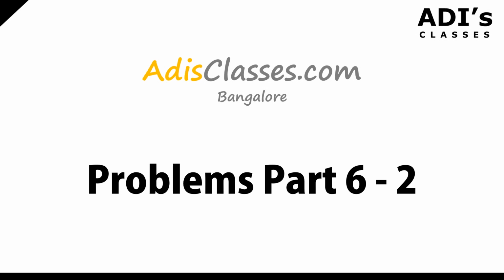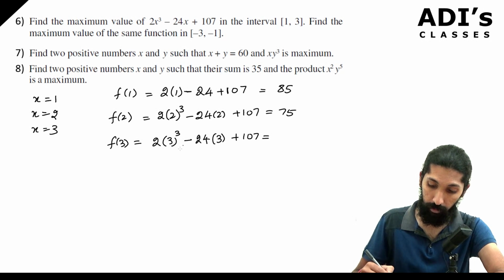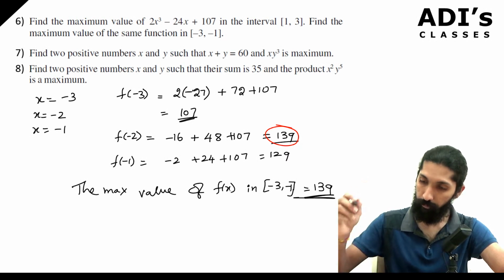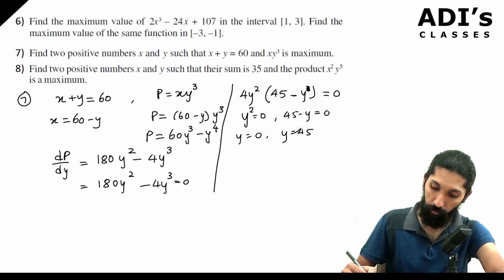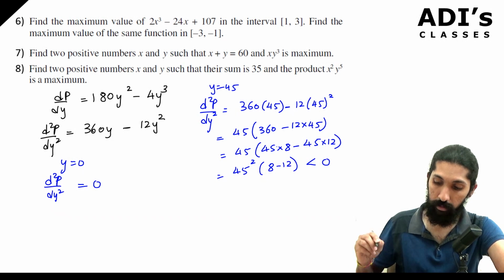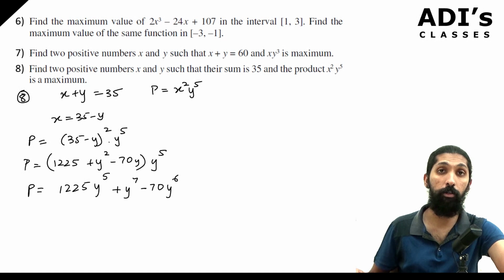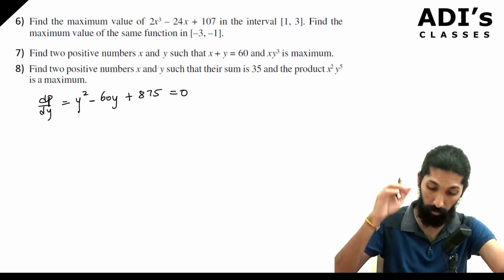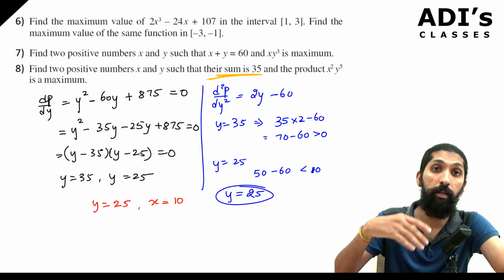Problems Part 6(2) | Application of Derivatives | Math Class 12 | CBSE and PUC - ADIs Classes